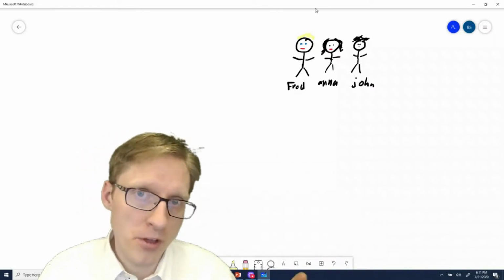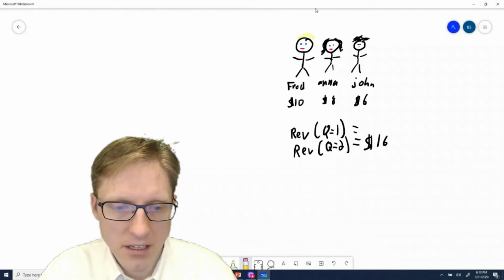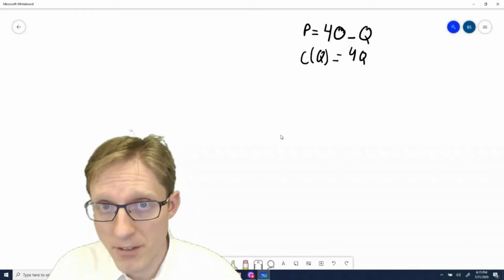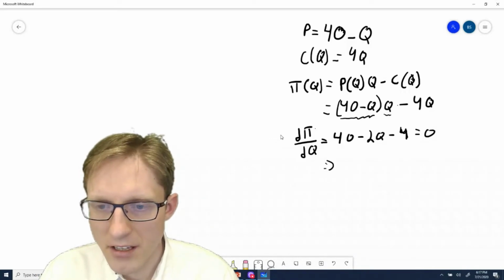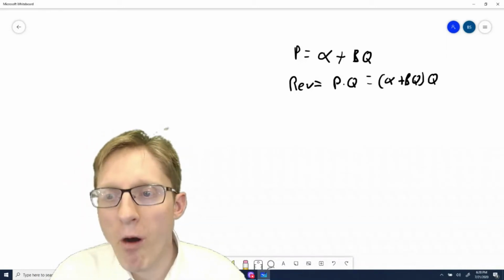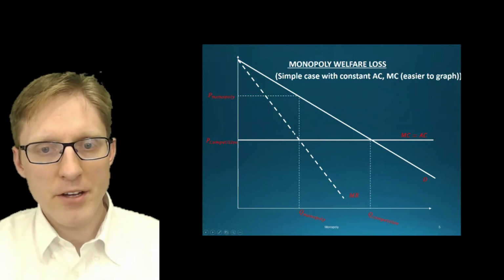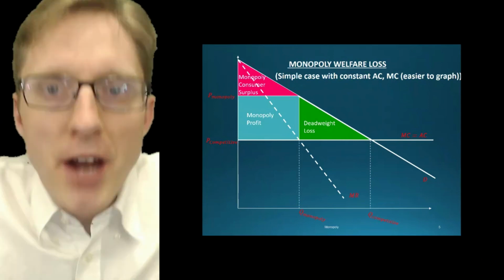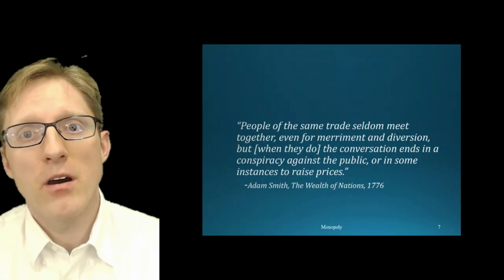Lecture 10A - Monopoly Optimization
New Book This video explains how to maximize a firm's profit in a monopoly market, which is not only useful for managers, but also useful for others (e.g., regulators) attempting to predict actions of monopoly firms.